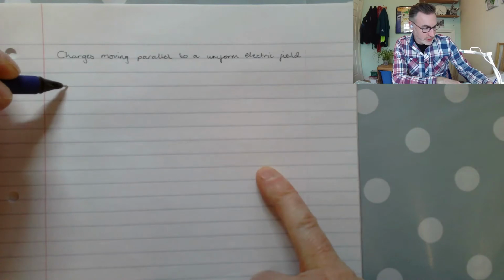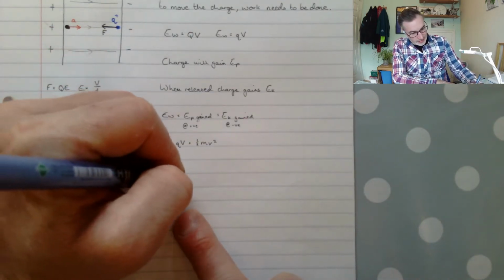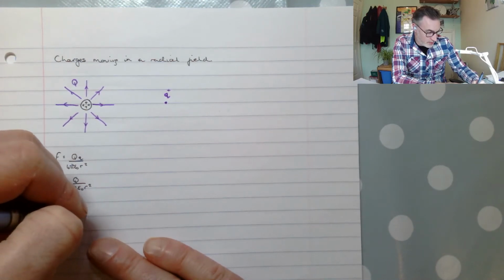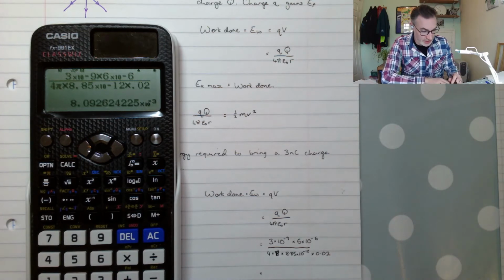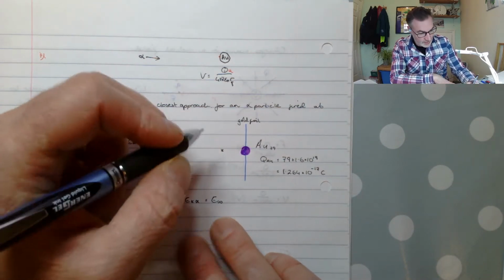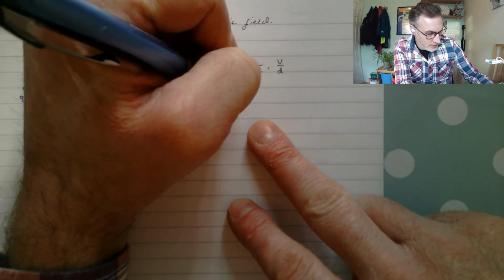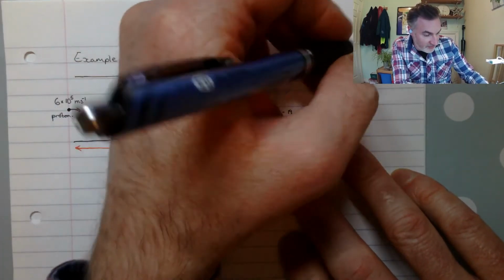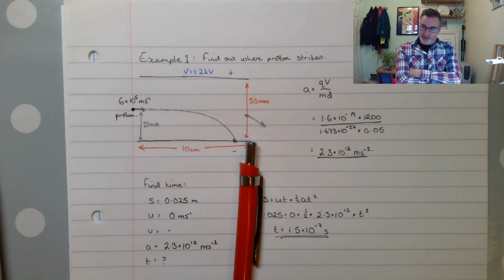AH Physics - Electric Fields - 1. Motion in an Electric Field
Video lesson on motion in an electric field

In the closest approach calculation I forgot to write in the velocity squared! Doh!!! I put it in the calculator though so the answer is correct.

Contents
00:00 Introduction
00:42 Charges moving parallel to a uniform electric field
08:00 Worked examples
14:15 Charges moving in a radial electric field
21:41 Worked examples
35:45 Perpendicular motion in a uniform electric field
45:58 Worked examples